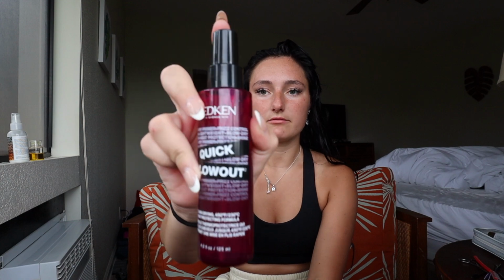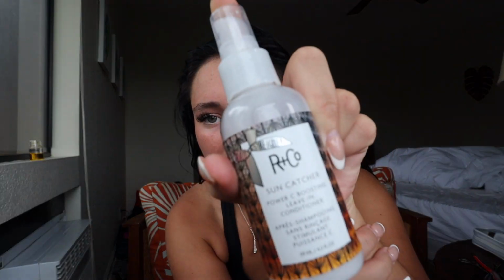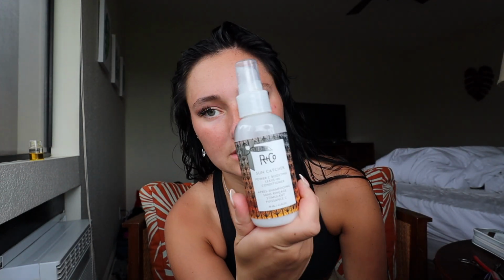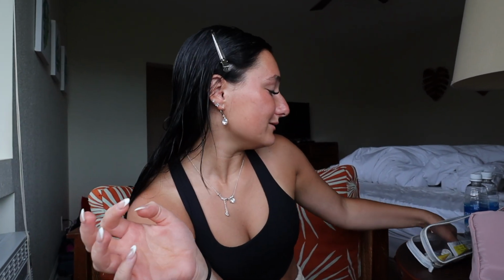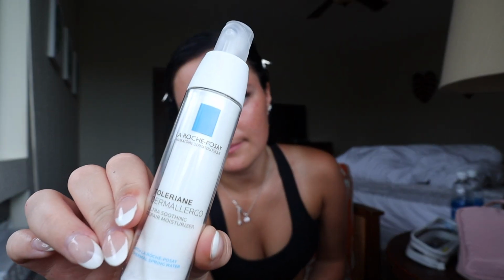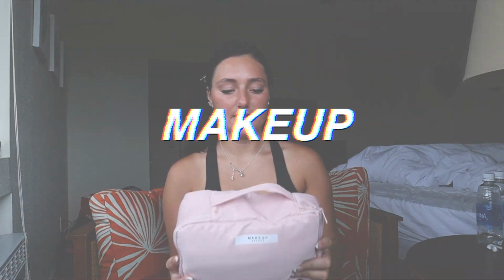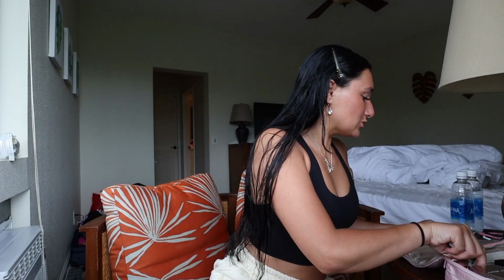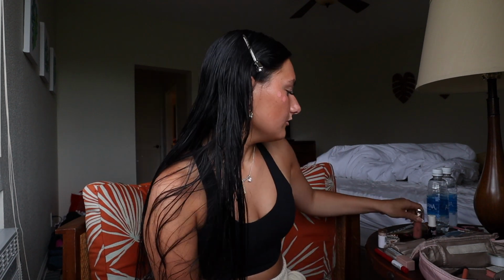GRWM in hawaii + Life updates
Hey guys! So today’s video is a get ready with me while I give you guys life updates and share about how I’ve been feeling lately. Enjoy

Sub count (to look back on): 810

-Kylie